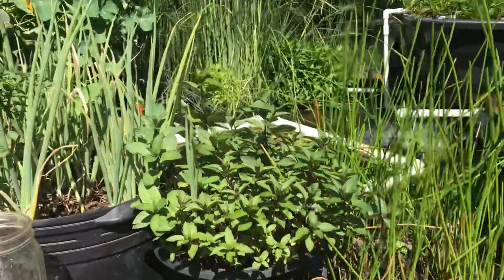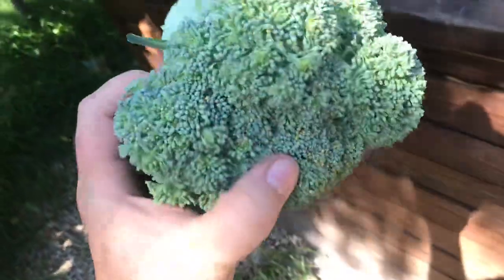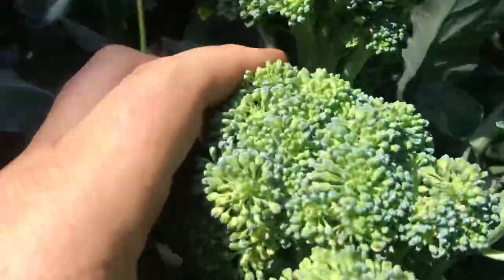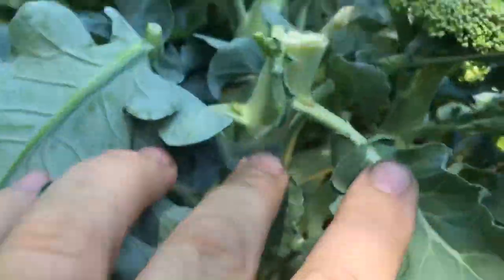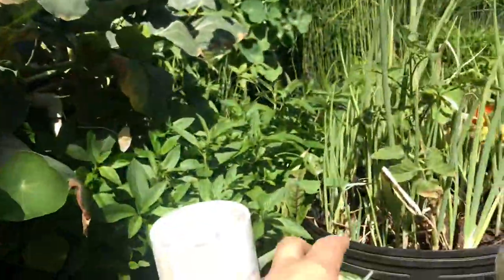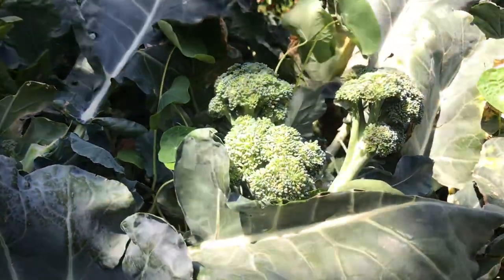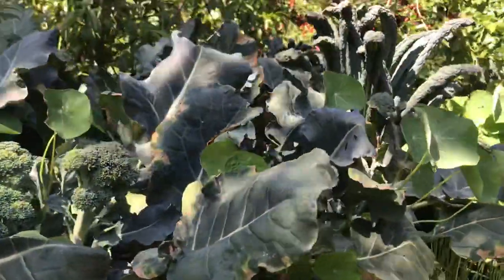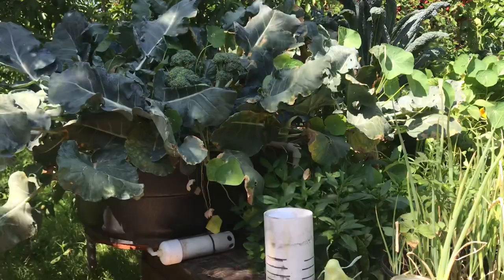Harvesting Broccoli from an Aquaponics Wicking Bed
What many don't realize is you get more from the second, third, fourth, etc cuttings of the side shoots than you ever do from the main head.